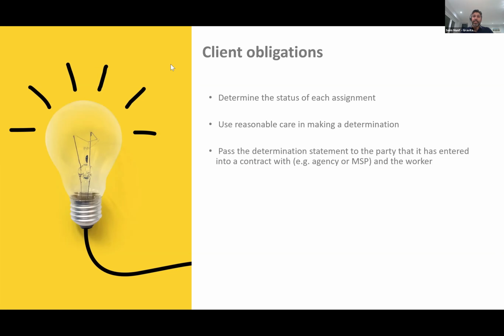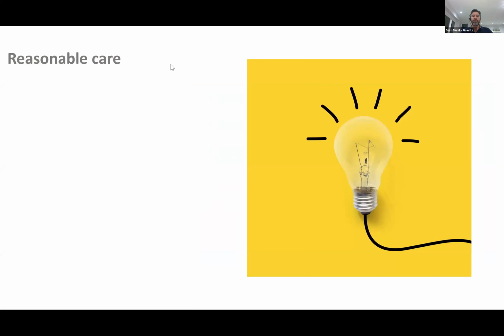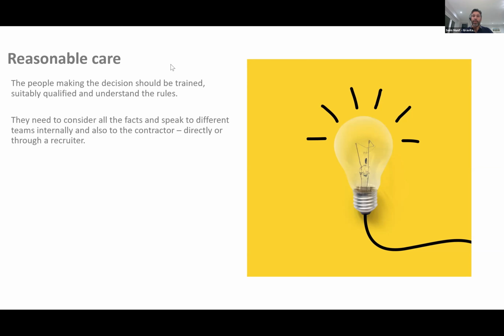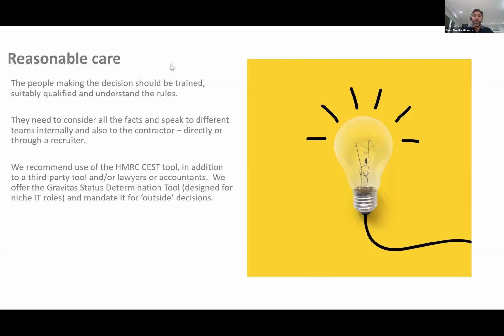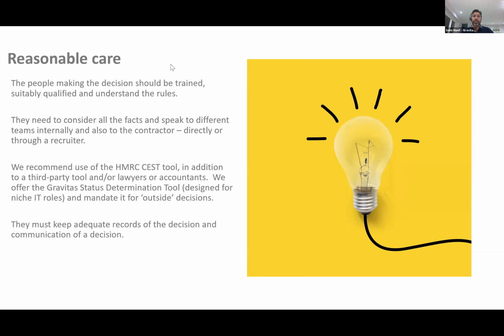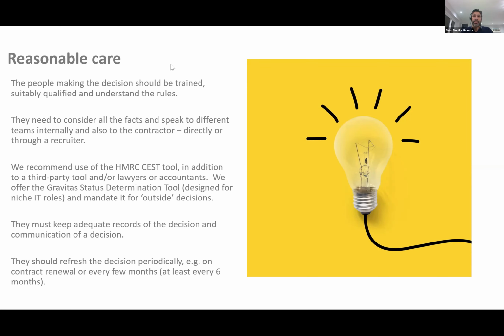Gravitas Talks IR35: End client obligations & reasonable care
Unsure what your obligations are as an end client using contractors with the rapidly approaching changes in the IR35 legislation?

The heavily debated changes for the private sector are now less than 3 months away, which means you have even less time to get a solution in place for your existing contract resource and future hiring plans!

Fortunately, there is still time to put a compliant solution in place to prevent any operational impact and risk – and better still, one that you can turn to your advantage – provided you act now!

Our IR35 Steering Committee has been advising our clients on what they need to know, and the solutions that we can put in place for them. We have been running a series of events and will be sharing a series of bitesize videos to show you what you need to know.

For our first one, our Group CFO Seim Munif talks about your obligations and what reasonable care actually means in the eyes of HMRC.

Book a free consultation with the Head of our IR35 Steering Committee, Matthew Hepworth, to discuss what you need to do now!